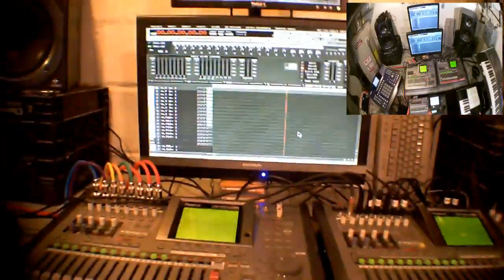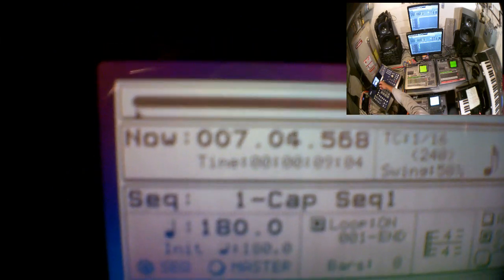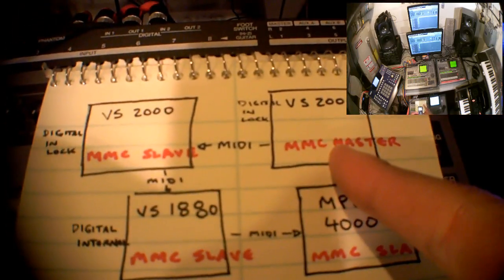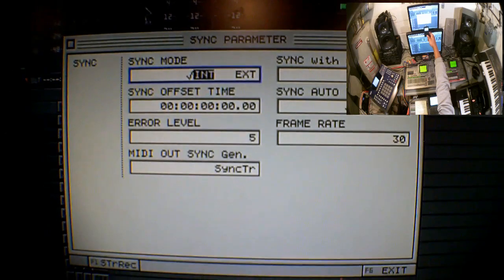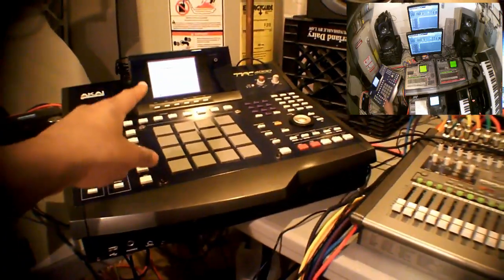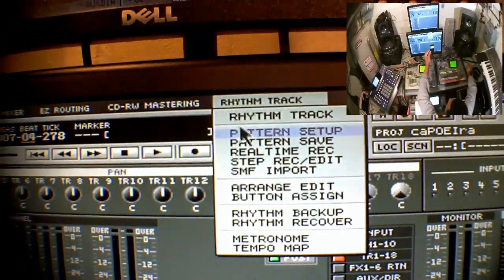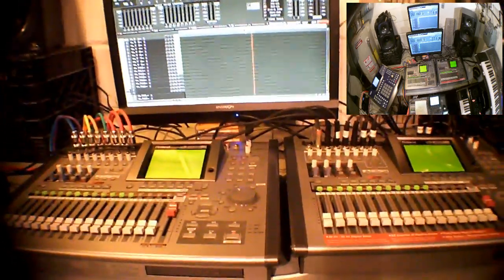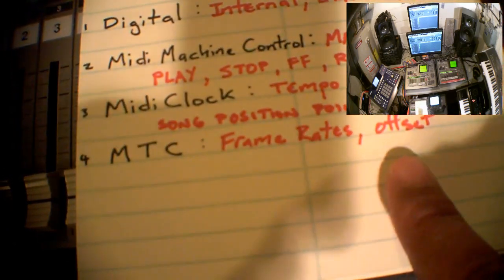Midi: Roland VS2000, VS1880, & Akai MPC 4000 part2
A better explanation of the synchronization process with Roland VS multitrack mixers.  There has been confusion regarding Digital sync, MIDIclock, MTC and Synctrack.
Midiclock:
  The manual for the VS2000 and 1880 says that these machines do not work as midiclock slaves.  These machines can be midiclock masters. Midiclock is a sync that works with Tempo Map and Syntrack.  So once you set up the tempo map midiclock uses this as its sync method.   The beauty of tempo map is that the grid will then be set to the tempo map.  For example when you move from one point on the grid to the next and the beat is set to 4/4 you will 4 jog dial clicks.   This makes moving through the song and finding the down beat extremely easy.  If you are using midiclock then the other machines needs to be set to midiclock or synctrack.  In the case of two or more Roland VS machines the slave machine needs to  have a tempo map(thus turn the slave to sync track) or have the slave be locked digitally (digital in)
MTC:
     This uses the time line 00:00:00:00.  You have to set the offset, and the frame rate.   If you are using MTC then the device connected to it must be set to MTC as well.
Digital:
    There is a setting called Digital I/O.  This has three options, Int, Digital In and Ext Time code.  If you click digital In the VS will tell you that it is now "Digital In locked"  :- thus getting its sync signal through the digital in port on the back.   So if you want to link the machines digitally you can but one has to drive the other.  Two linked machines can't be both on Int.  One has to be "Int" and the other "digital In".
MMC:
    This is also a master and slave relationship and it works along side all of the above sync methods.   This is info that goes through the Midi cable just like MTC and Midiclock.  This onoly deals with the Play, stop, ff, rev buttons.  One machine must be Master and the others Slaves. On the Slave machine you press record and it will wait for the play signal from the master before it does anything.

Note:  I am not sure if the VS slave is reacting to the digital IN lock or if it is reacting to the the synctrack.  I just know that this combination works. and it gives you the ability to have multiple machines record together and play back together in perfect unison.
Cheers
Ian